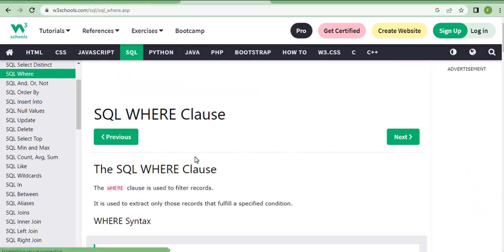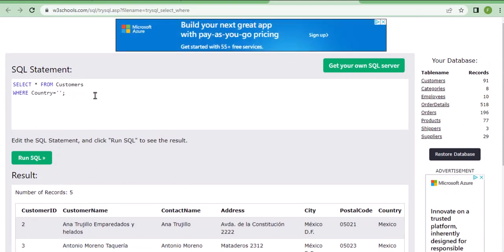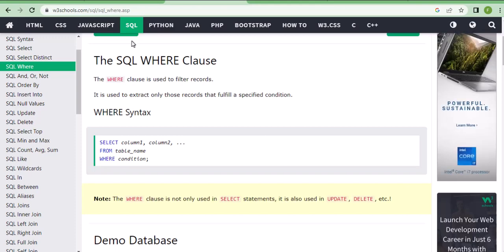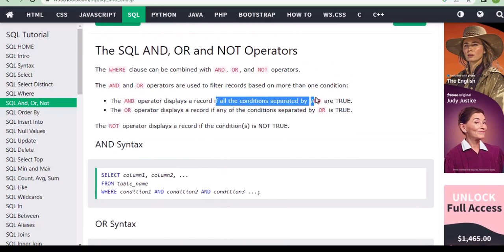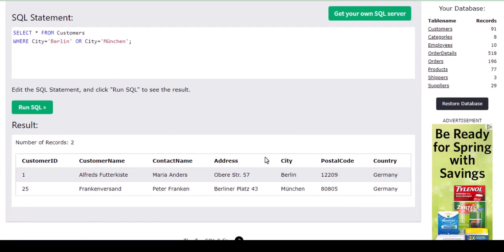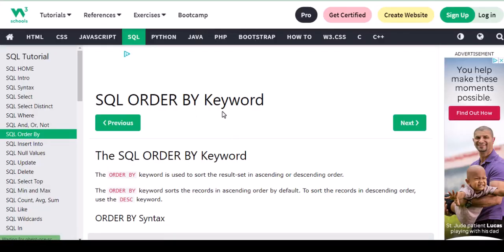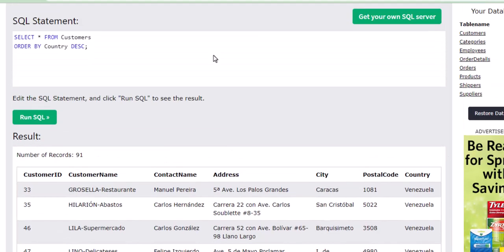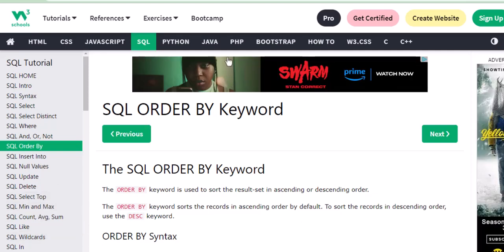SQL TUTORIAL FOR BUSINESS ANALYST DAY 3 - LEARN WHERE, AND,OR,NOT,ORDER BY .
Welcome to SQL TRAINING .
Today we are going to learn about SQL .

Please watch my basic business analyst to learn more concepts .

What is a Database ? What is SQL ? Learn SQL basics in 10 days . SELECT , INSERT, UPDATE & DELETE